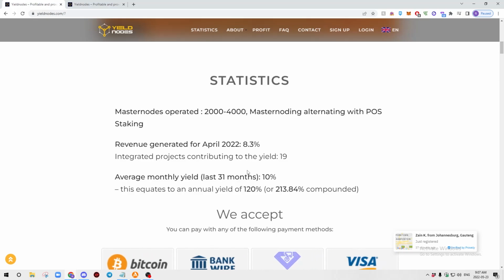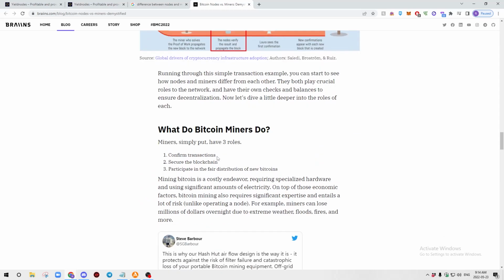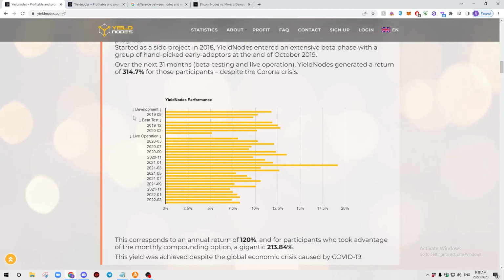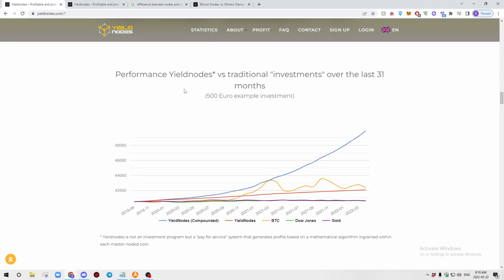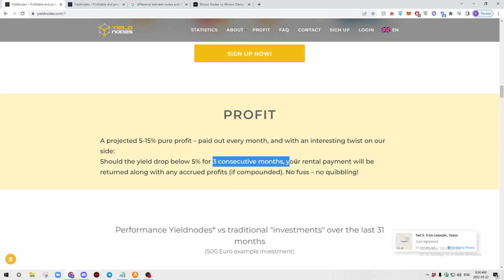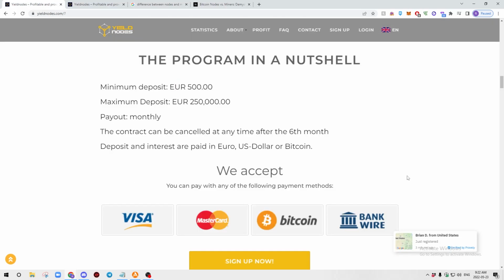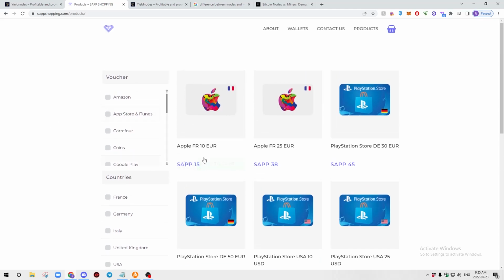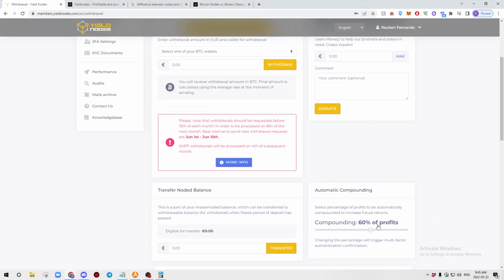Yieldnodes- Legit or Scam? - Safe or Risky?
Quick Breakdown Of Yieldnodes and what you need to know before getting into it.